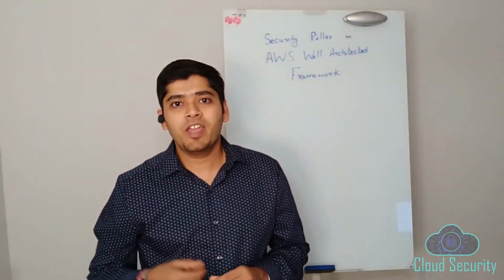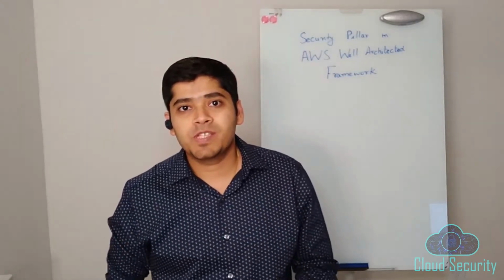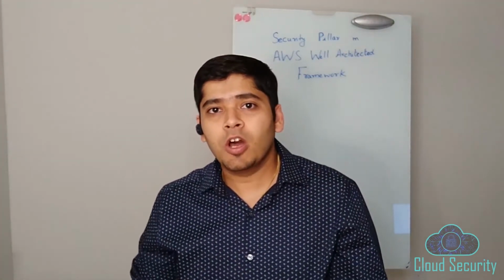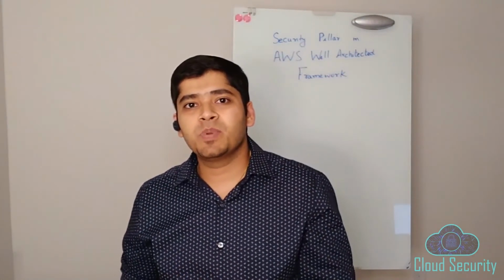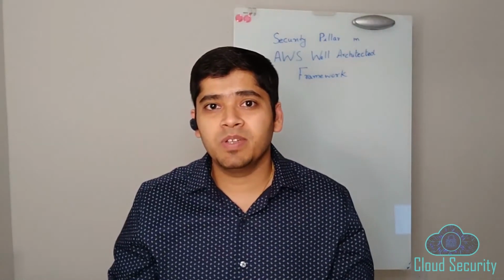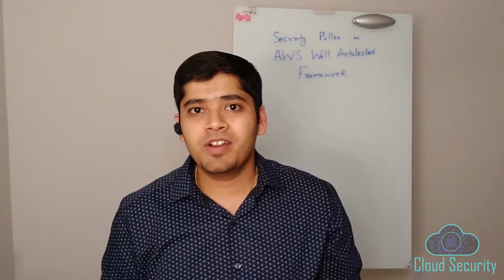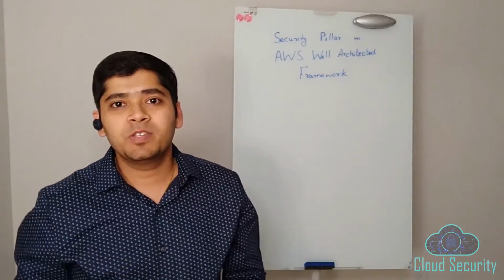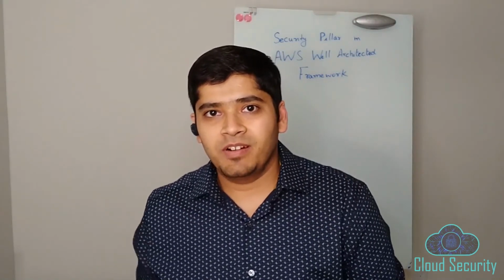Security Pillar in AWS Well Architected Framework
AWS Well Architected Framework has 5 Pillars. In this video, I am discussing about the Security Pillar in AWS Well Architected Framework.